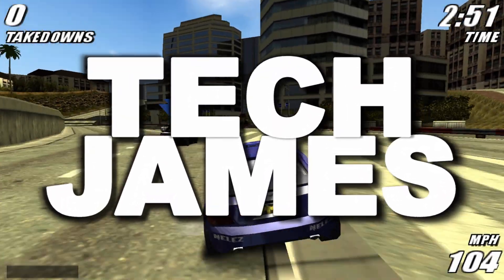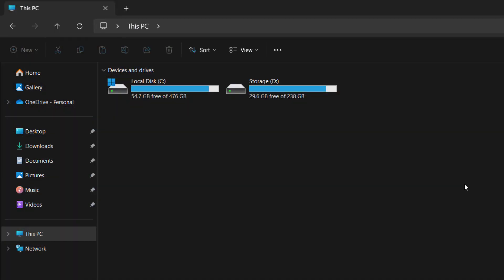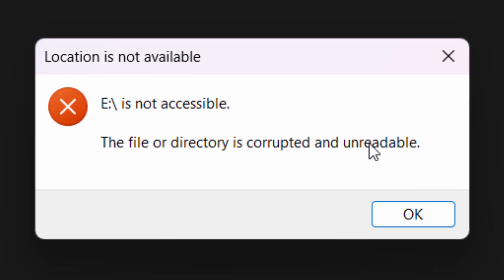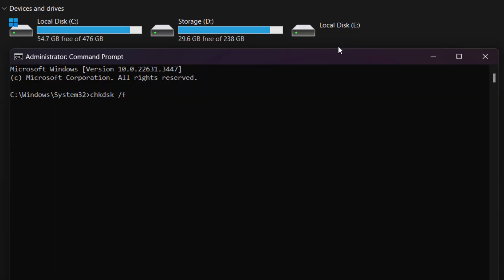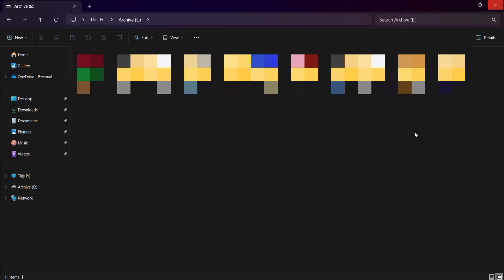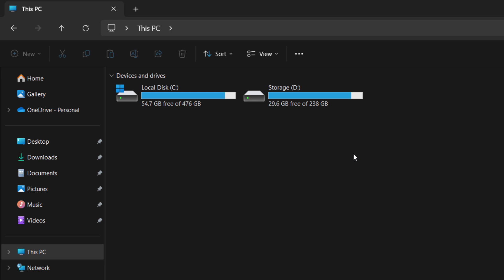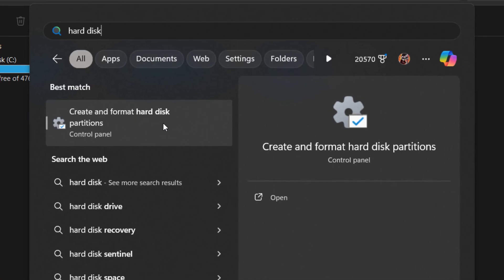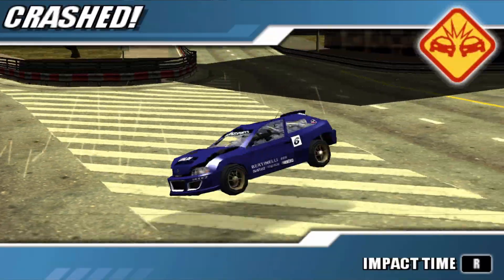HOW TO FIX CORRUPTED HDD/USB/SD (The File Or Directory Is Corrupted Or Unreadable) Windows 8/10/11!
How to fix "The File Or Directory Is Corrupted Or Unreadable" on any USB, Hard drive or SD card. This is an easy fix that uses cmd so make sure to try this before formatting your device, as this method keeps your files & data.

Intro 0:00
Fixing the error with CMD 0:29
Make sure to properly eject drives 2:03
Last resort, formatting drives 2:42